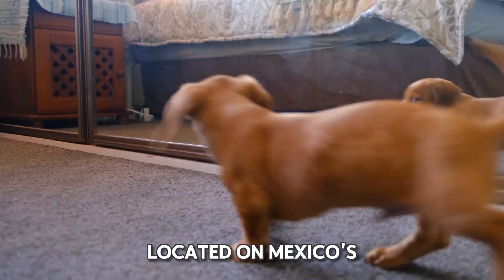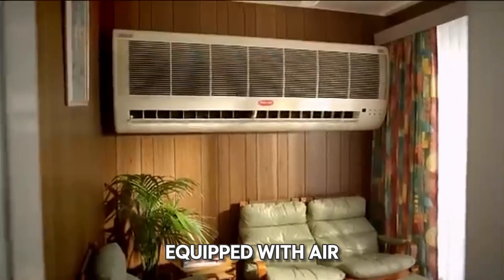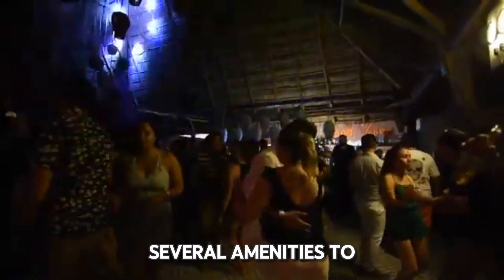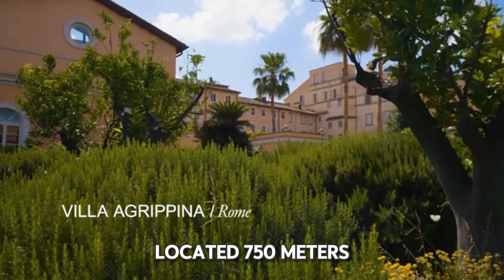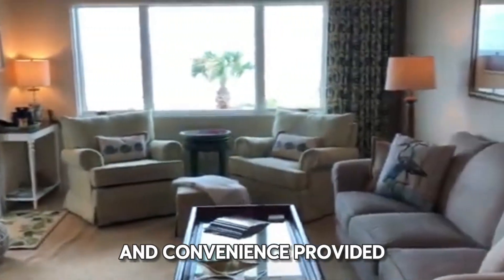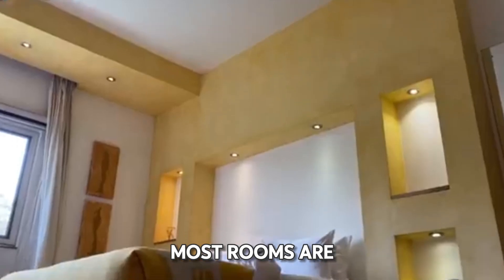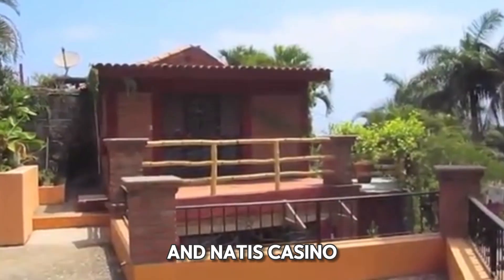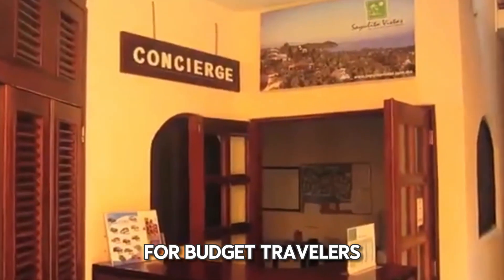Uncovering Sayulita's Best Family-Friendly Hotels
Welcome to our video! Today, we’re exploring the best hotels in the beautiful beach town of Sayulita. Whether you’re planning a family vacation, a romantic getaway, a business trip, or looking for a budget-friendly stay, we’ve got you covered. Sayulita, located on Mexico’s Pacific coast, is known for its stunning beaches, laid-back vibe, and great surfing spots. It’s a place where you can enjoy delicious street food, colorful markets, and lively nightlife.

From the family-friendly Porto Sayulita to the luxurious Avella Boutique Hotel, each option offers unique amenities to suit your needs. El Pueblito Sayulita is perfect for couples seeking a romantic escape, while Villas Amelia Hotel caters to business travelers. For those on a budget, Villas Vista Suites provides excellent value.

Ready to find the perfect place to stay in Sayulita? Let’s dive in! Don’t forget to check the description below for links to all the hotels we mention. Safe travels!